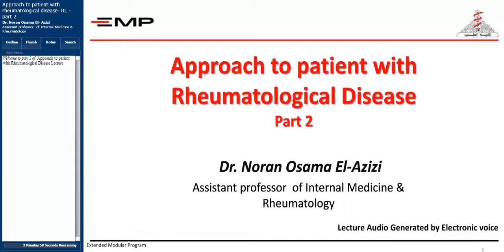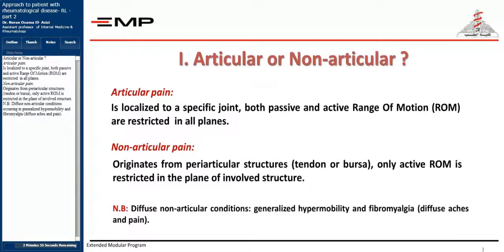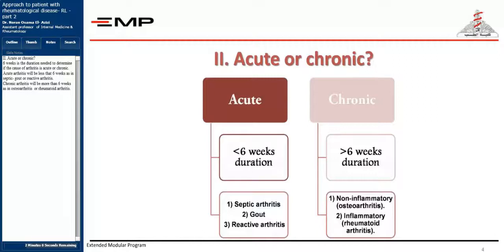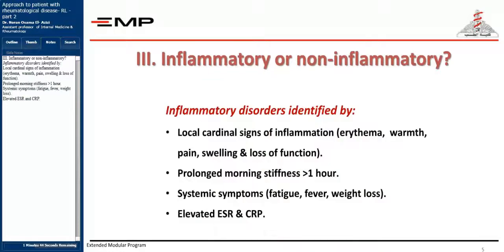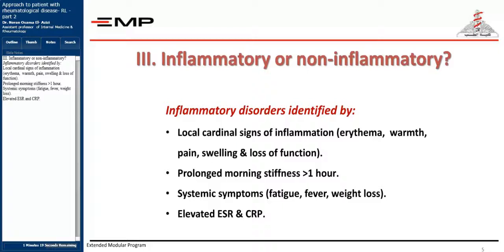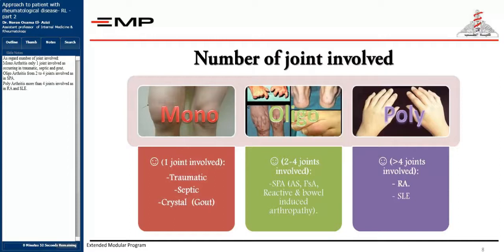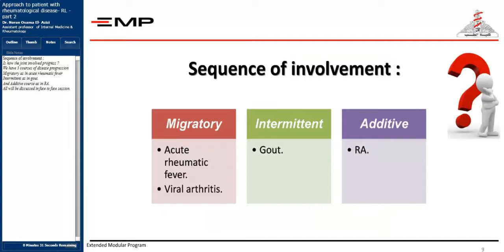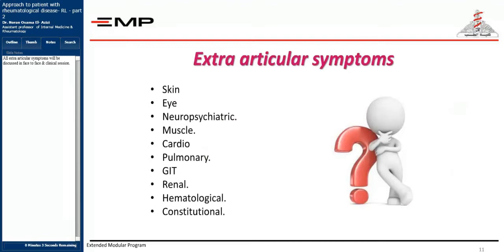Approach to patient with rheumatological disease RL part 2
Dr. Noran Osama El-Azizi